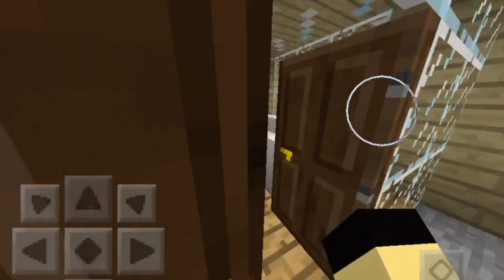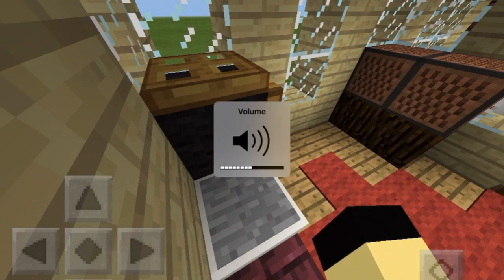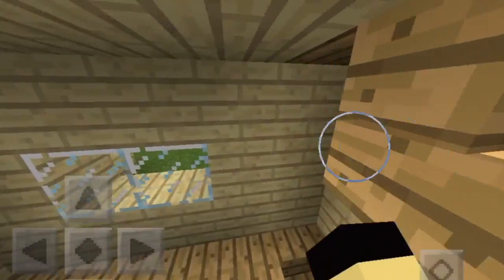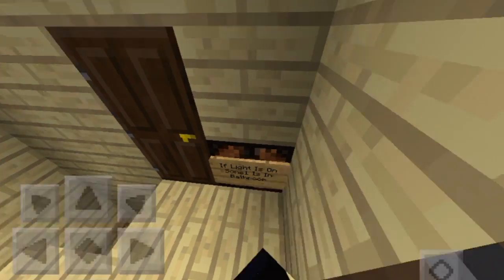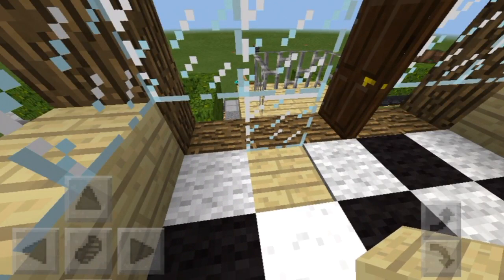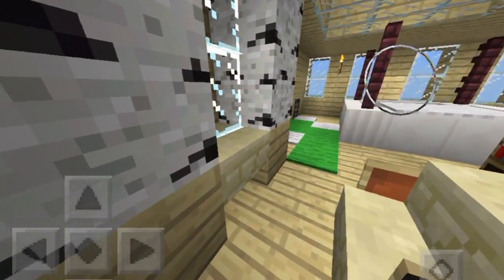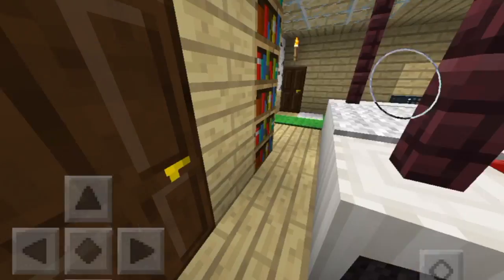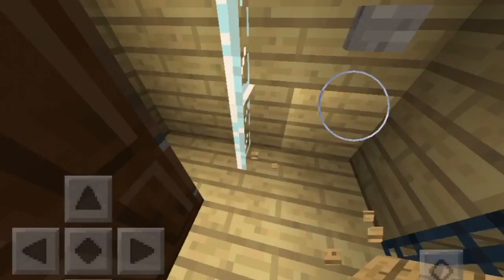Touring a Mansion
This is a mansion that I built in a few hours this weekend. I hope you like it.